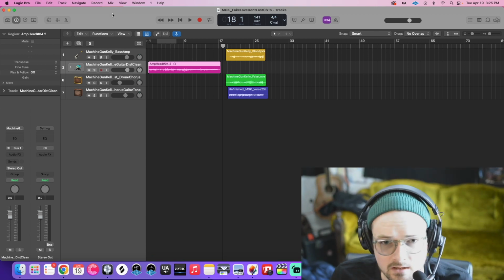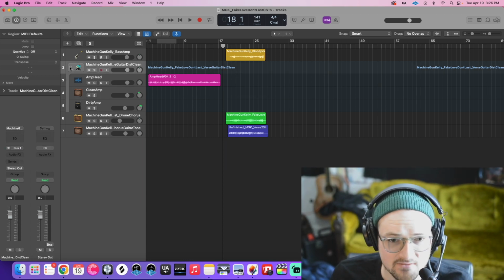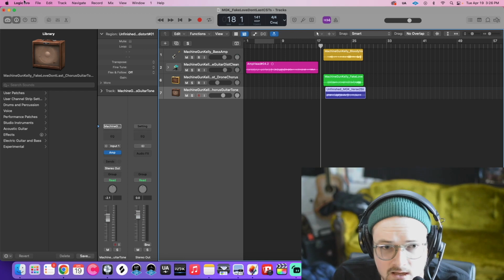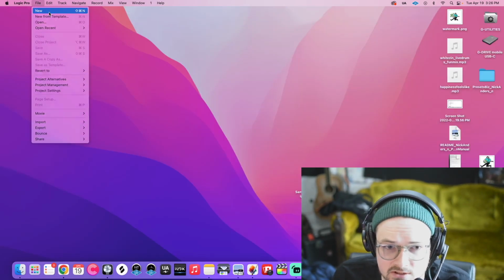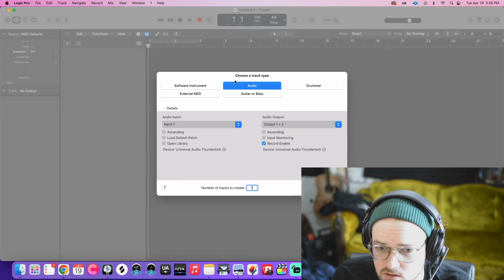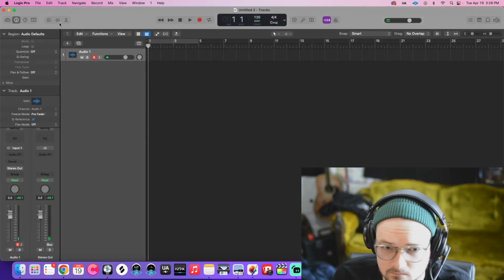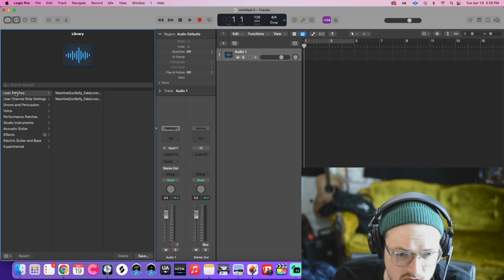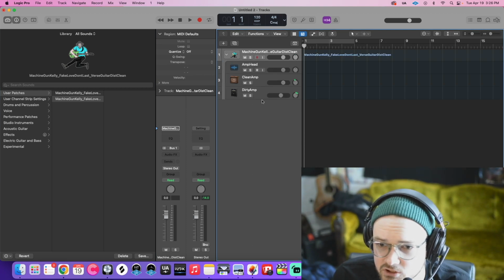How To Save a Track Stack as a Preset in Logic Pro X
I teach you how to save a track stack AKA summing stack as a preset AKA patch in Logic Pro X 2022.

Other useful videos:
How to import a downloaded Logic Pro X Channel Strip Setting Preset

📷 Nikon D3200 Camera Body - I found mine on Facebook Marketplace

🎥 35mm Lense

📷 Logi HD 1080P Prostream

🎥 *HD Capture Card

Note: (*) means that this is the equipment I recommend because the equipment I use is no longer available.

M Y  O F F I C I A L  S P O N S O R S H I P S
Reverend Guitars

sE Electronics

Tags to help people find this video:
how to save a track stack,
how to save a summing stack as a preset in logic pro x,
how to save a summing stack,
how to make a patch in logic pro x,
how to save a patch in logic pro x,